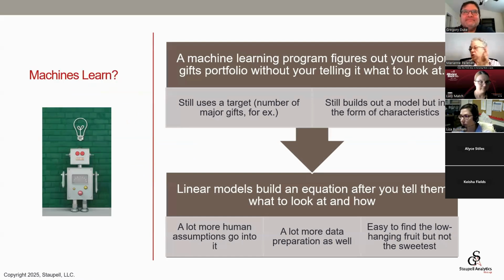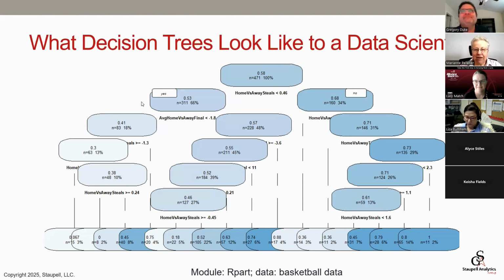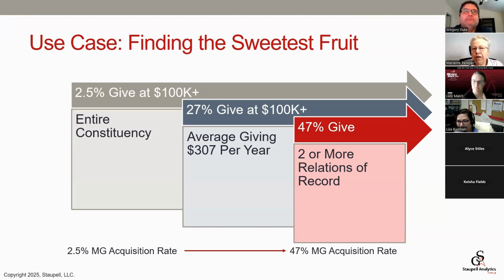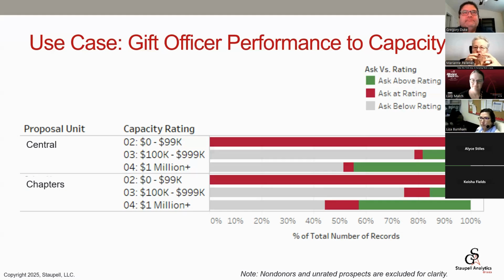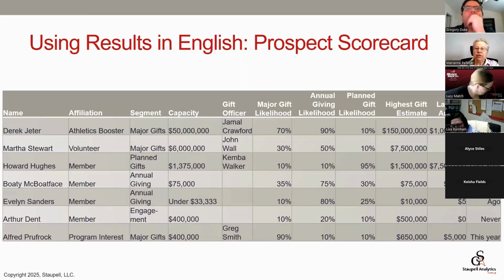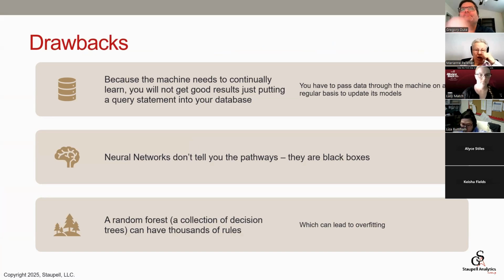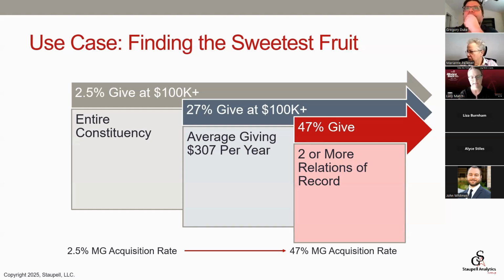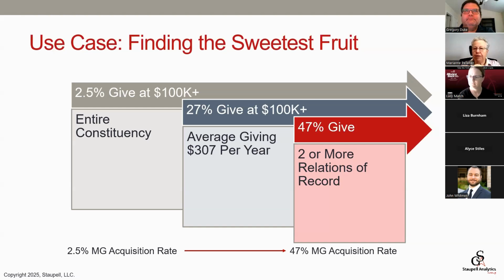How Machine Learning Makes Major Gifts Portfolios More Effective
Watch and discover how machine learning techniques like Random Forest and Neural Networks can revolutionize your major gifts program. In this session, we demonstrated practical ways to use these powerful tools to segment your donor pool, making your major gifts portfolios both more efficient and effective.